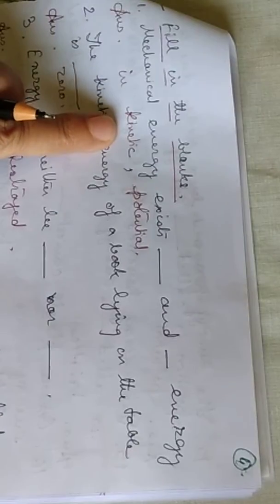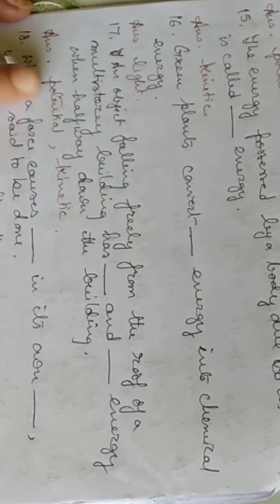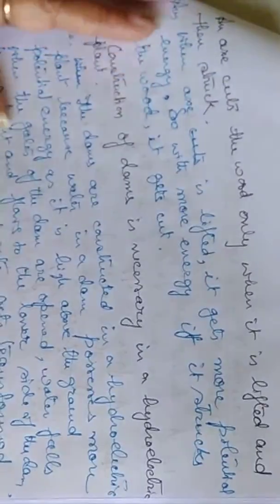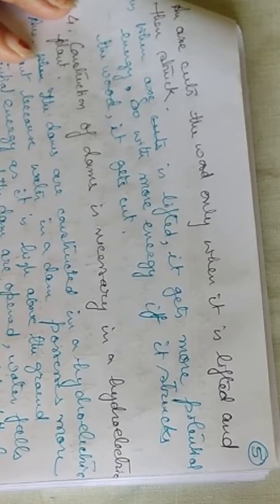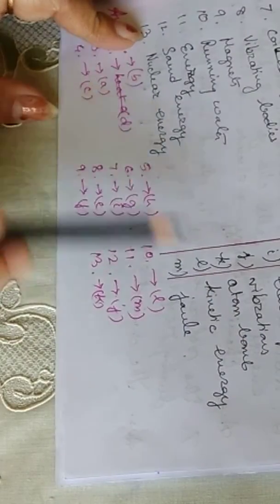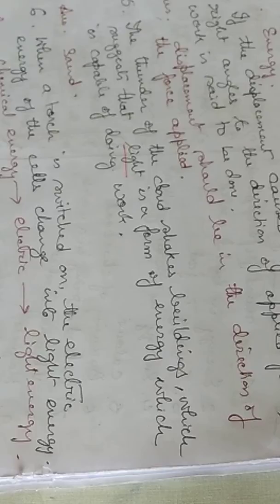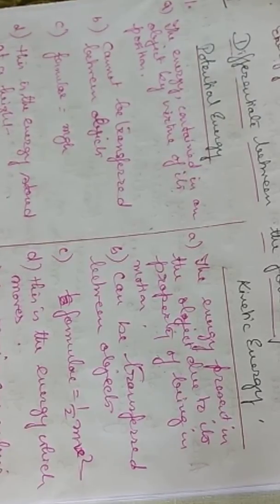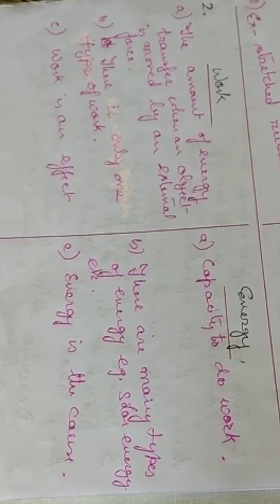More Q And A On Energy, ICSE, CLASS VII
Energy, ICSE, CLASS VII